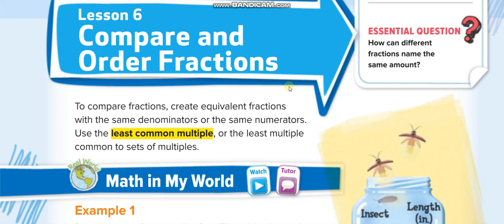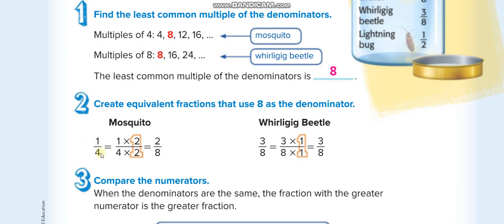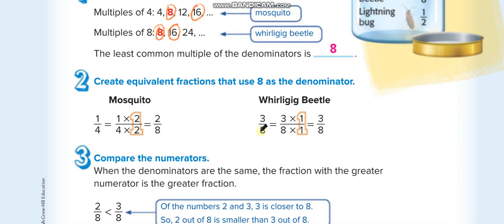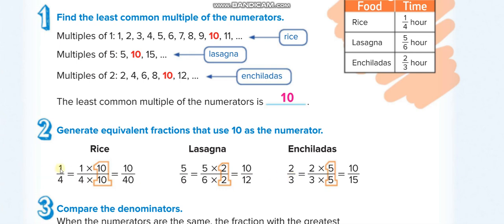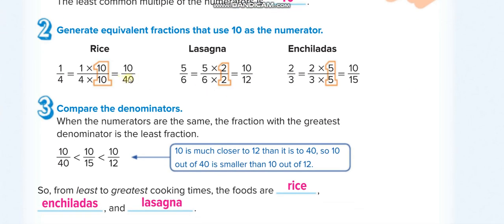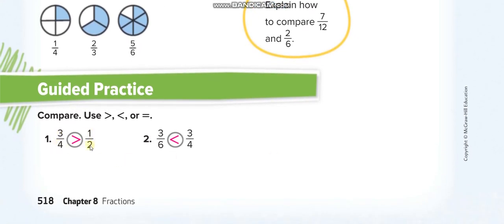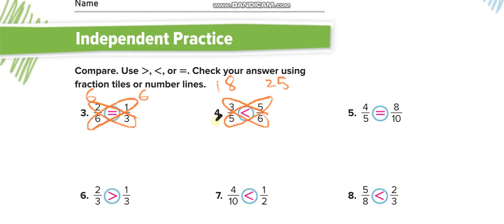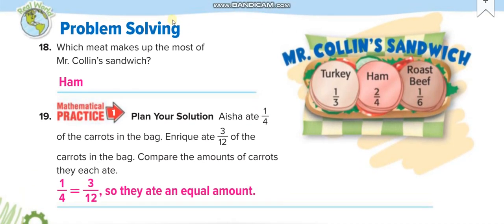Grade 4 Chapter 8 Lesson 6 Compare and Order Fractions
Compare and Order Fractions